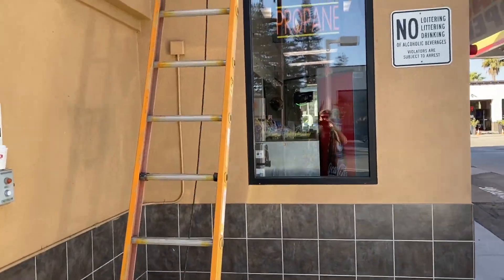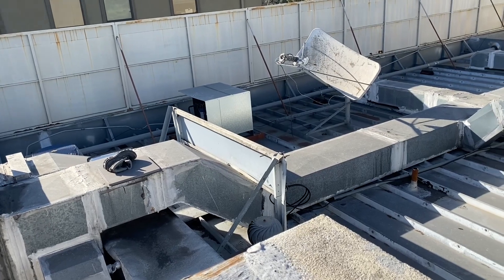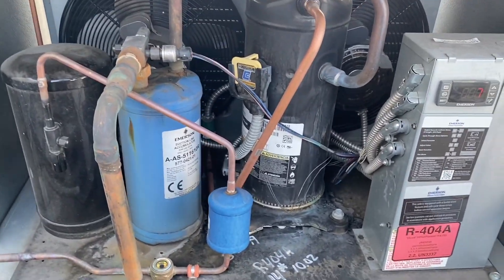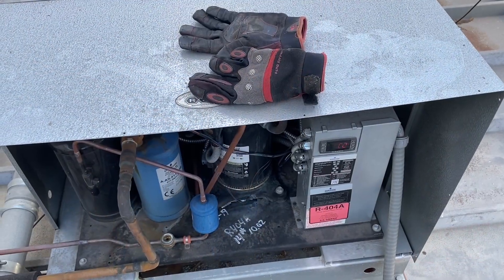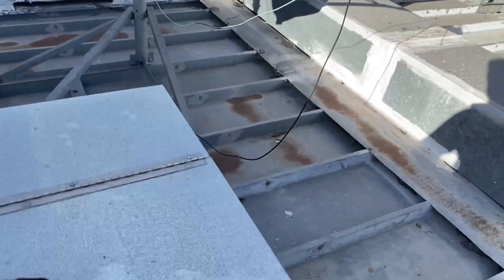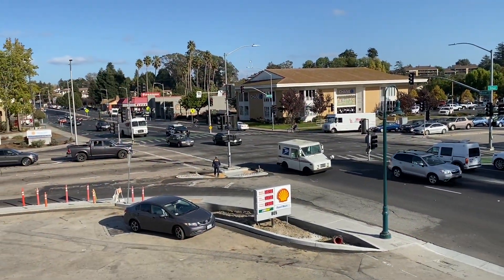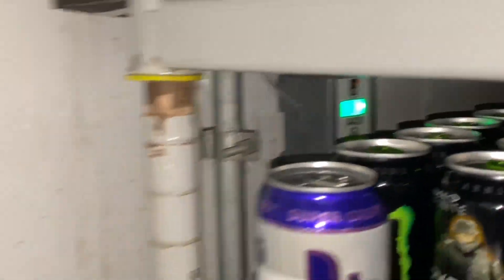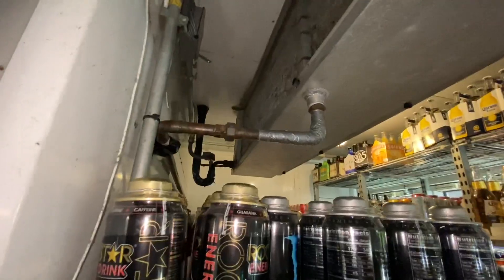Check a charge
Check up on a unit. While waiting for new evap coil to come in.